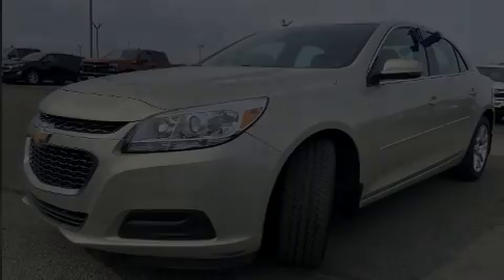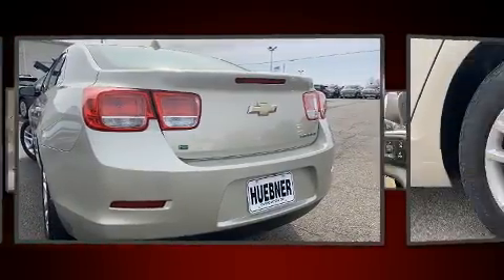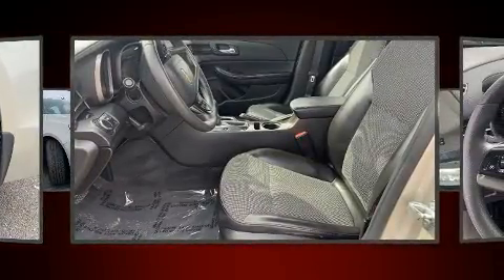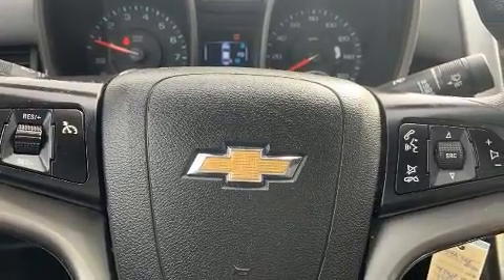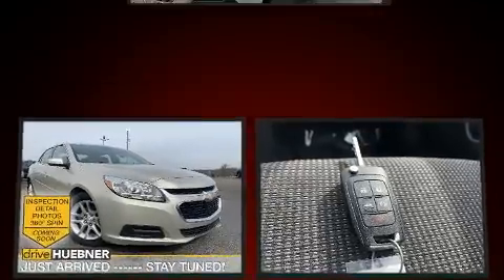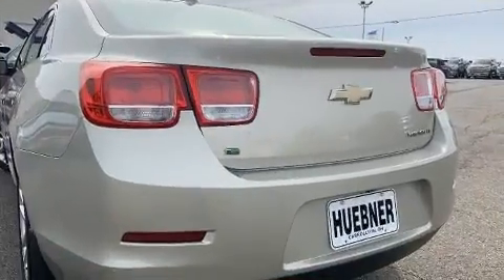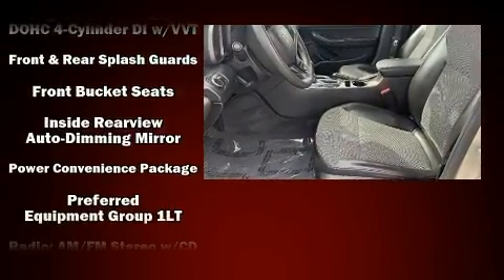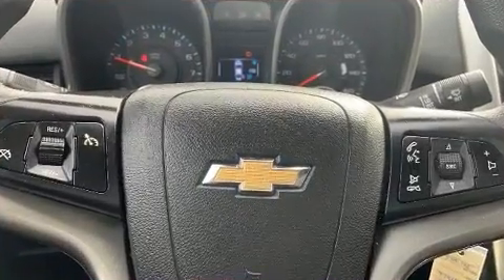2014 Chevrolet Malibu LT in Carrollton, OH 44615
Huebner Chevrolet
1155 Canton Rd. NW

Discerning drivers will appreciate the 2014 Chevrolet Malibu. This 4 door, 5 passenger sedan still has less than 80,000 miles! Smooth gearshifts are achieved thanks to the 2.5 liter 4 cylinder engine, and for added security, dynamic Stability Control supplements the drivetrain. Both high fuel economy and flexible performance are assured by the 6 speed automatic transmission. The following features are included: a built-in garage door transmitter, an automatic dimming rear-view mirror, an outside temperature display, power windows, remote keyless entry, cruise control, and a split folding rear seat. You and your passengers will enjoy the stereo system, which includes a CD player with MP3 capability, steering wheel mounted audio controls, and 6 speakers, providing excellent sound throughout the cabin. Chevrolet ensures the safety and security of its passengers with equipment such as: dual front impact airbags with occupant sensing airbag, front and rear side impact airbags, traction control, brake assist, a security system, onStar, and 4 wheel disc brakes with ABS. This car was designed with safety in mind, allowing you to drive with even greater assurance. We have the vehicle you've been searching for at a price you can afford. Stop by our dealership or give us a call for more information.